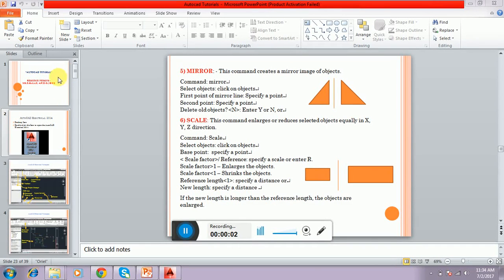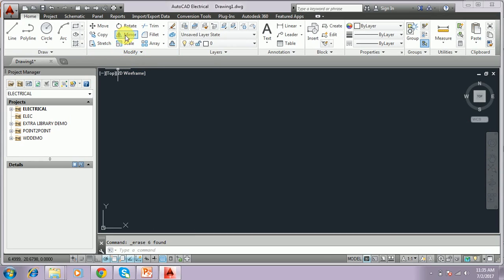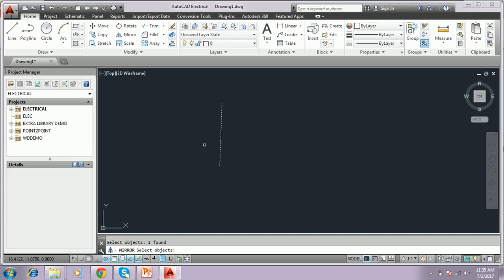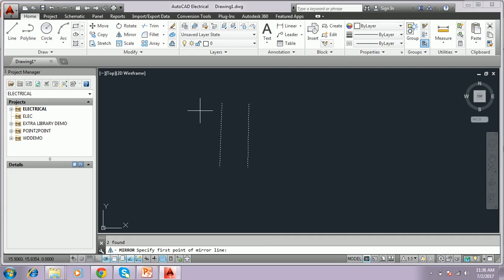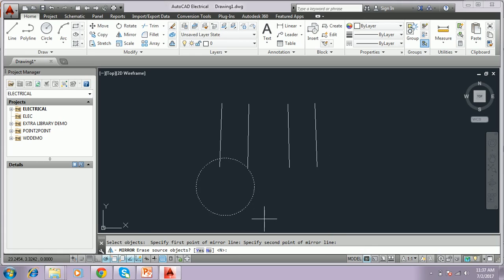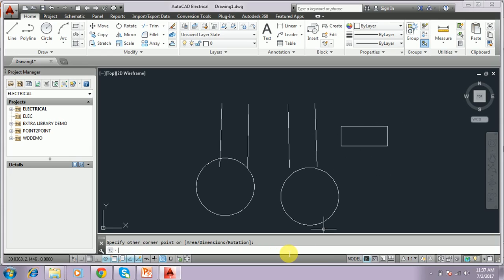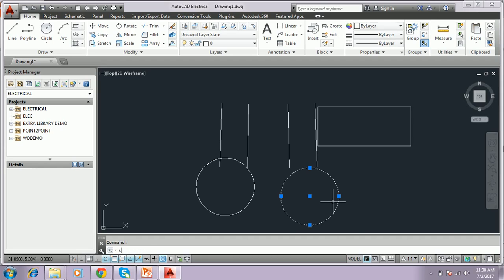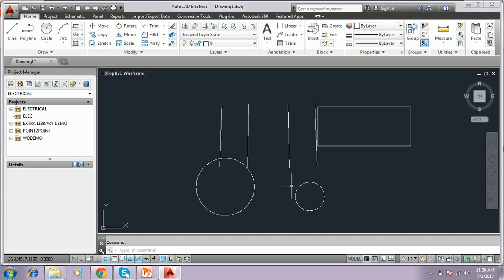AutoCAD tutorial EDIT Commands Video 13